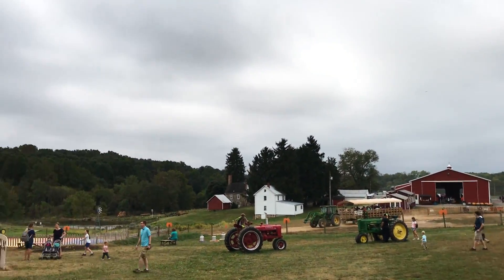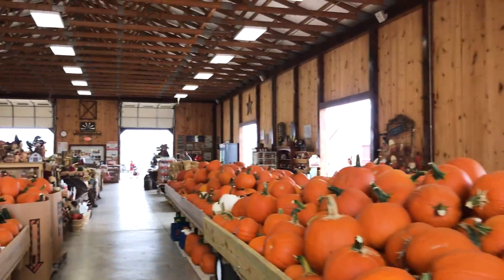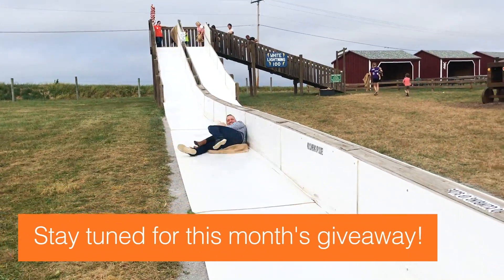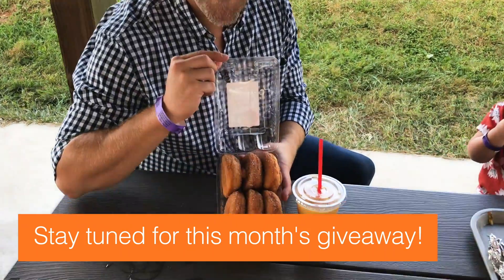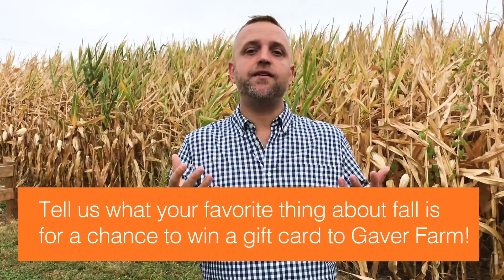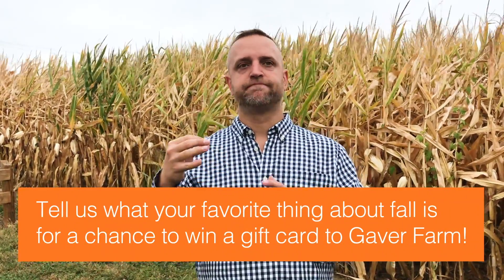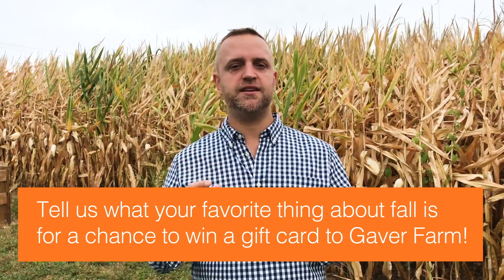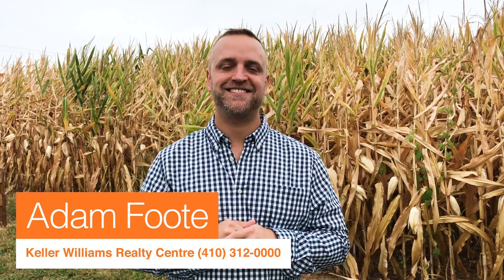October 2019 Market Update